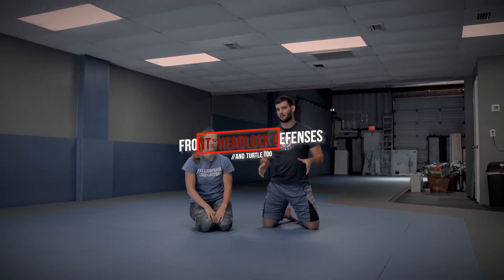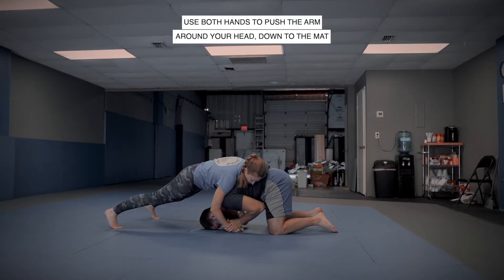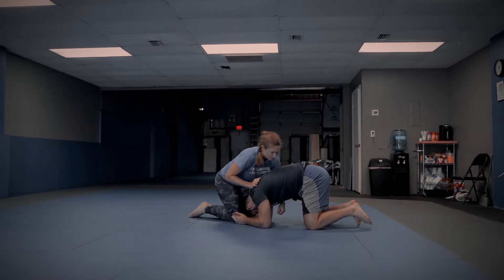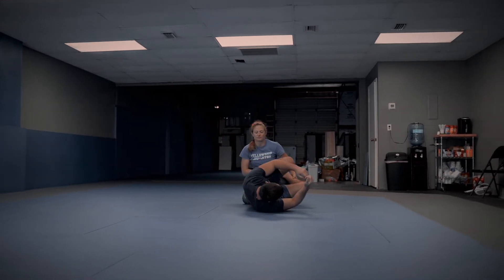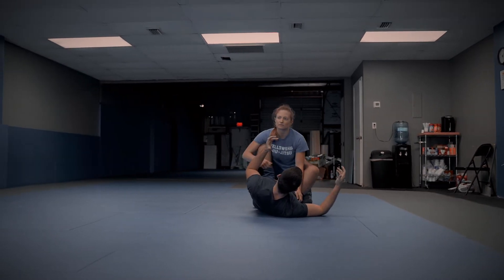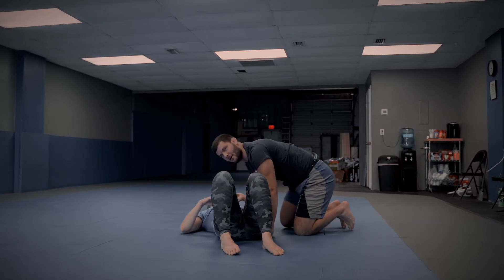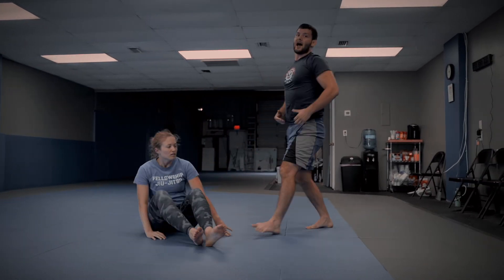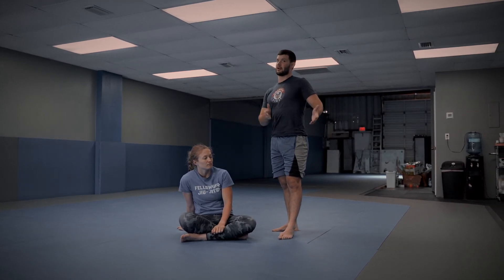Defenses from the Front Headlock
Here are a few ways to escape the front headlock.